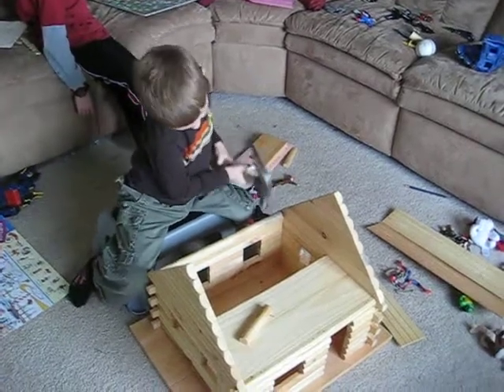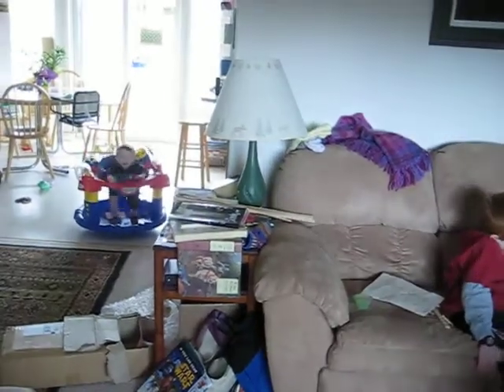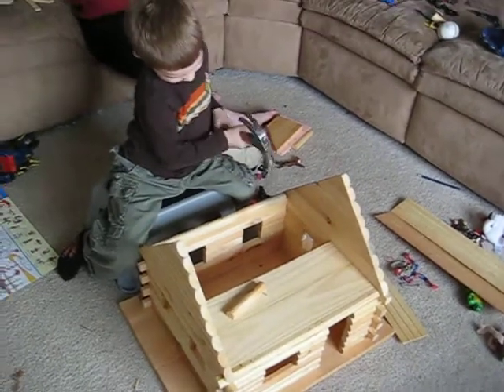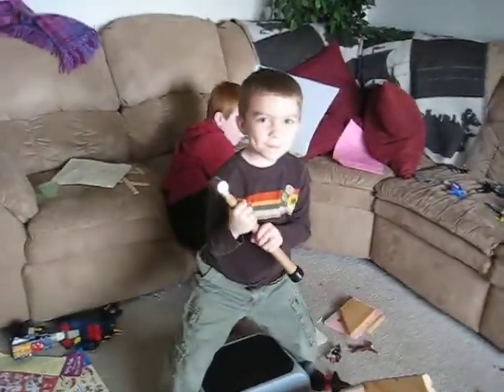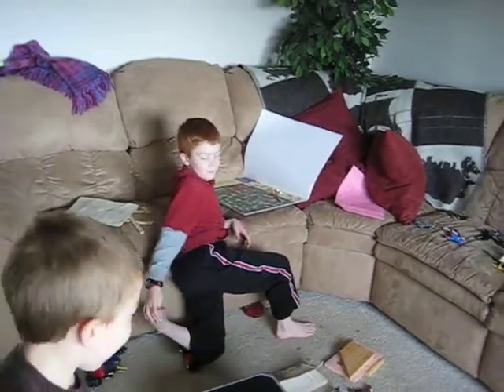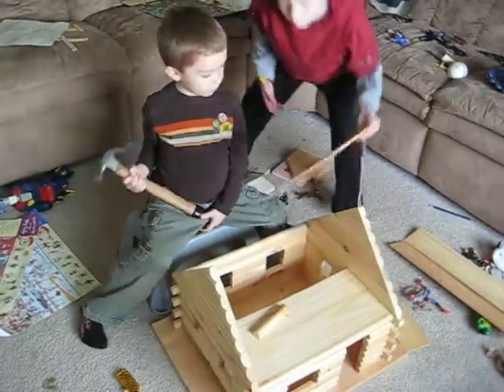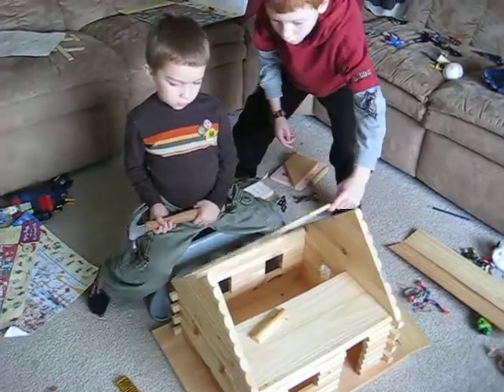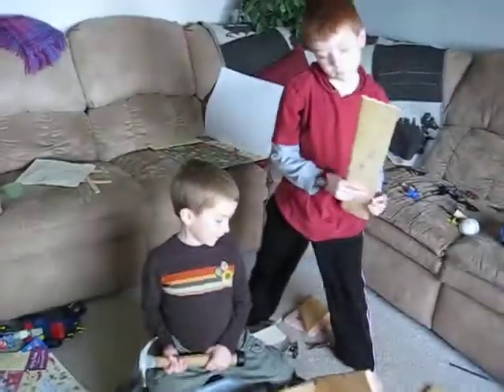Aaaahhhh... the log cabin... totally should have gotten a picture of my thumb!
We need to send a picture of the final cabin... turned out beautiful, and the kids love to play with it!  And the final height of the door... 7.5 inches... tallest people in Lillyput was 6 inches... King was 7"  couldn't have been more perfect!  And was a huge hit with all the kids at book club!